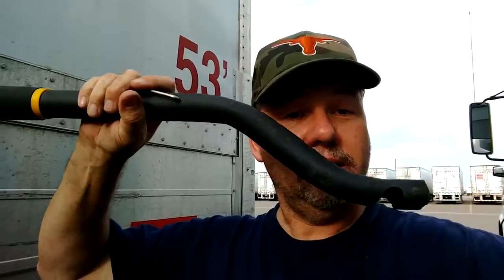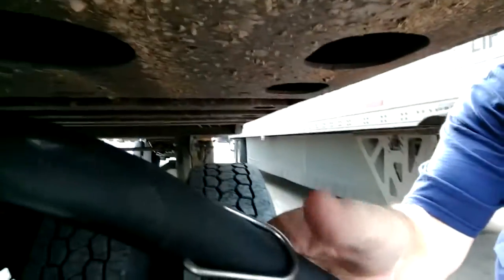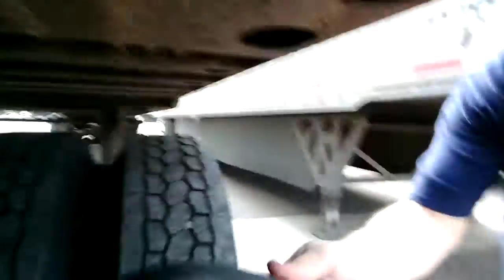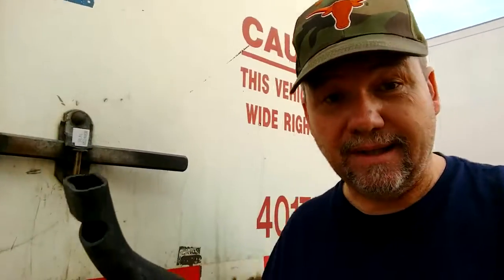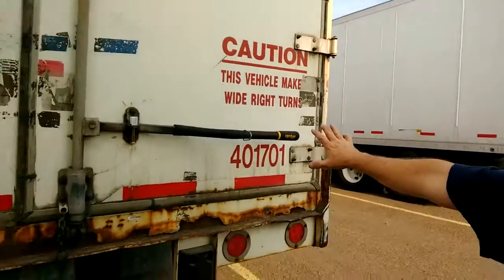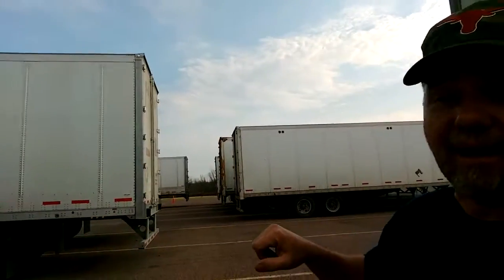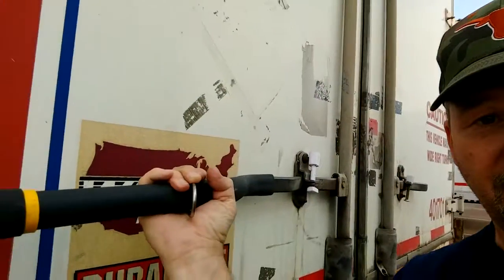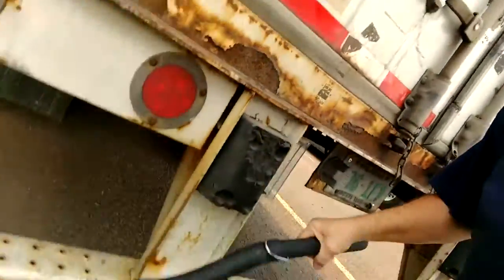Leverage Bar, Tire Thumper & 5th Wheel Release Hook - OPNBAR Tool Review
A BIG thank you to James Ferguson of Texas Logistical for his review of OPNBar. Great YouTube channel James!

Mention him at our website for a discount!

Our shipping container tool can simplify the opening/closing of shipping containers in freezing or wet conditions. It's versatility can also help to open/close rusted or worn out containers, thump tires, and release tractor from trailer.

Our 3 in 1 shipping container tool gives you the best bang for your buck in addition to the safety and savings our tool provides to trucking companies and their safety departments, along with insurance companies, reduced workman’s comp claims.

Trucking Company Safety - Reduce Injury / Workmans Comp Risk

Did you know that cargo and insurance companies lose billions a year due to operator injury? We introduce  3 Trucker Tools in 1! A shipping container safety hand leverage tool, designed for opening and closing trucking and shipping containers, a Tire Thumper, and 5th Wheel Pull Hook, designed with the safety of the driver, operator, and worker foremost in mind.